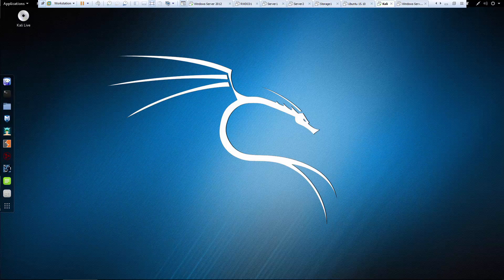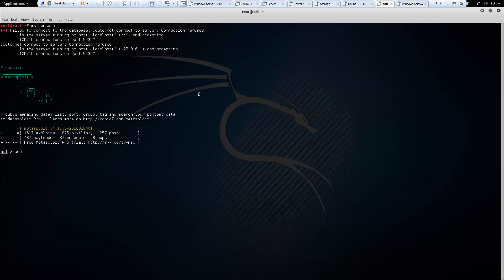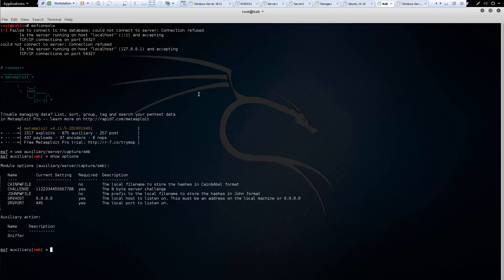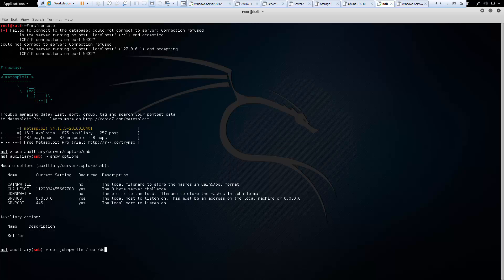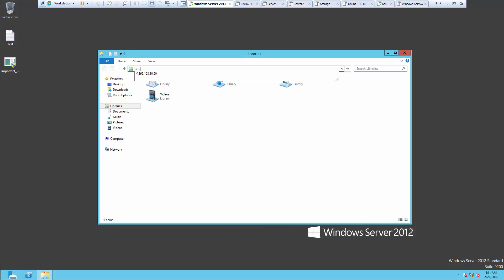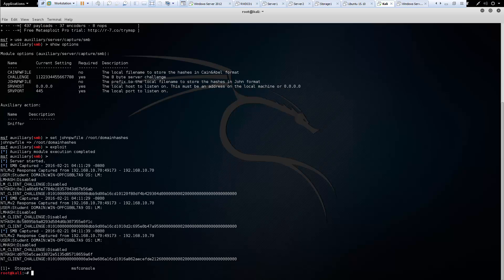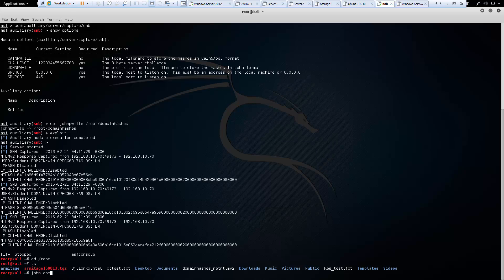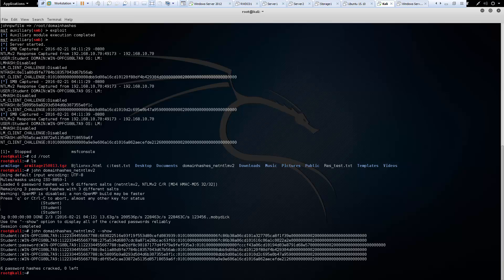Metasploit - Fake SMB Server